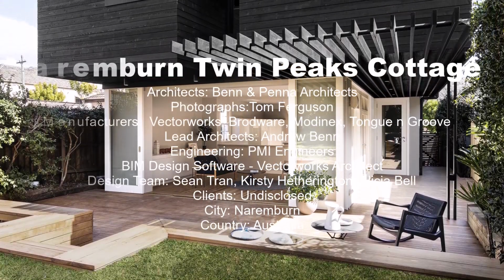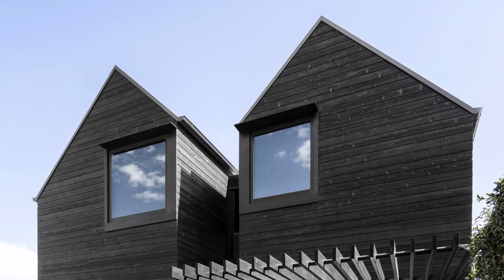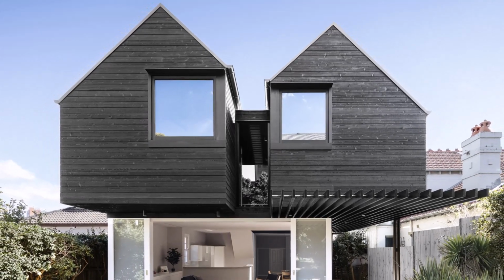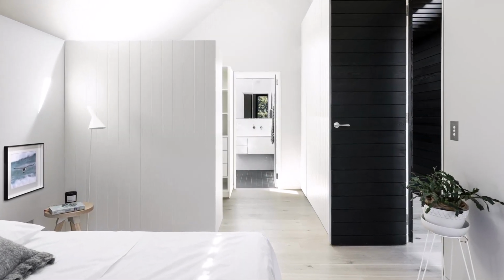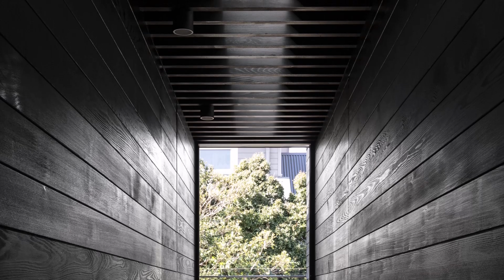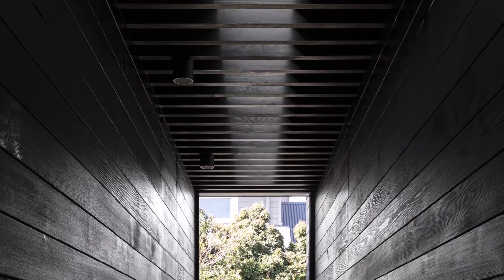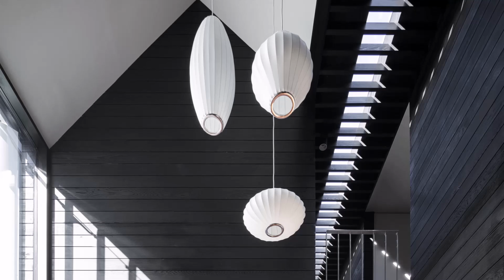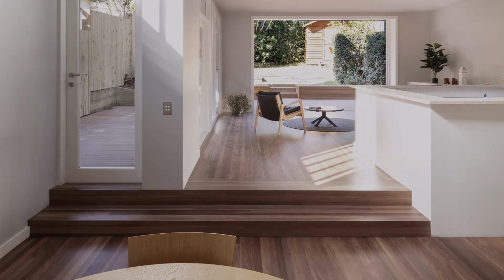Two Room House Design: Smart Solutions for Harmonious Living Space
Welcome to Archiesense!
Discover the wonder of design in the transformation of an ordinary house into a unique residence with two additional cottages floating above it.
This project creates a clever solution to accommodate additional space for the family, where one cottage is designed for the parents’ bedroom and facilities, while the other becomes a cozy space for the children.

Clad in blackened cedar cladding, the cottages have a strong yet playful visual character.
The consistency of materials between the interior and exterior emphasizes the autonomy of each cottage, creating a unique and modern impression.

The main space of the house is designed to maximize natural light through a large central void with north-facing clerestory windows.
The blackened cedar dims the sunlight, creating a warm and cozy atmosphere in the living area.

With an open and connected ground floor, this house facilitates interaction between residents.
The cottages that jut out to the back of the house also frame a covered terrace, creating the perfect outdoor area for relaxing or gathering with family.

Witness the transformation of this house into a characteristic and functional living space only at Archiesense!

Houses, Extension•Naremburn, Australia
Architects: Benn & Penna Architects
Area: 150 m²
Year: 2018
Photographs:Tom Ferguson
Manufacturers:  Vectorworks, Brodware, Modinex, Tongue n Groove
Lead Architects: Andrew Benn
Engineering: PMI Engineers
BIM Design Software - Vectorworks Architect
Design Team: Sean Tran, Kirsty Hetherington, Alicia Bell
Clients: Undisclosed
City: Naremburn
Country: Australia